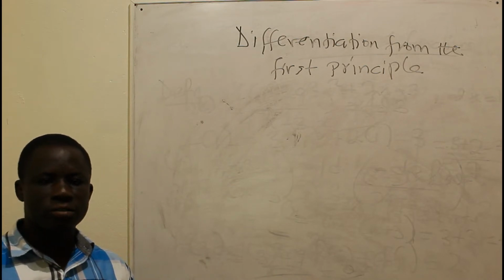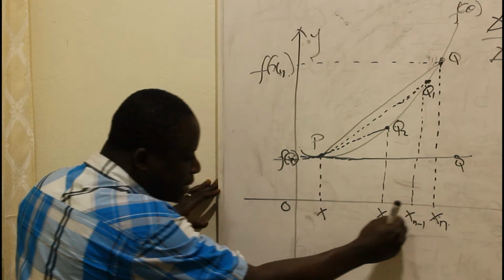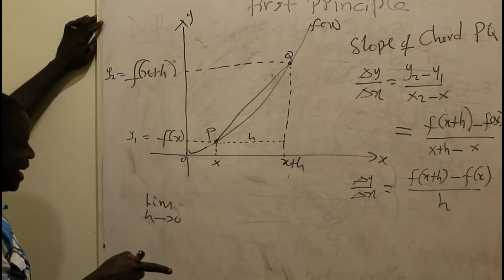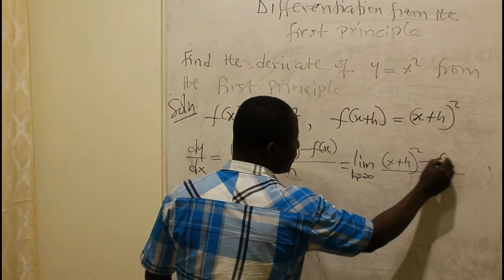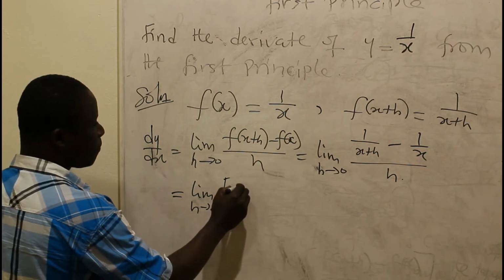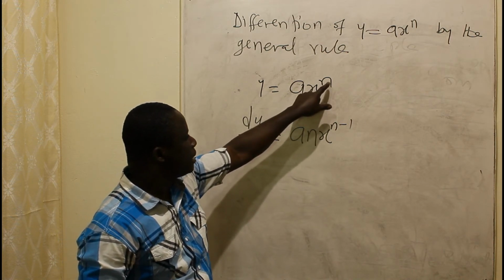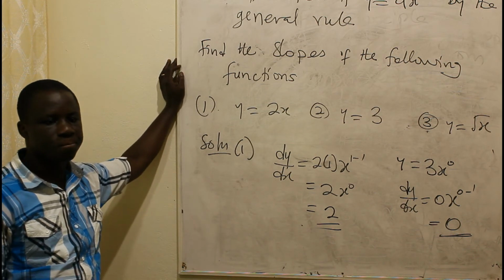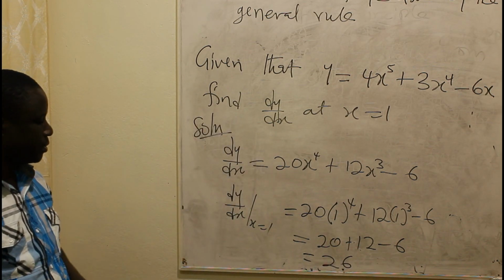Differentiation From The First Principle